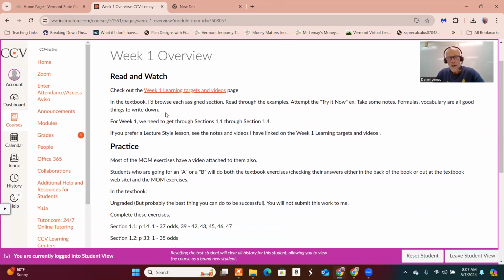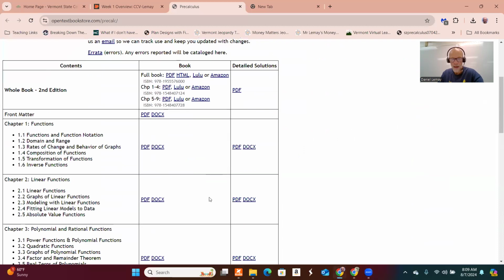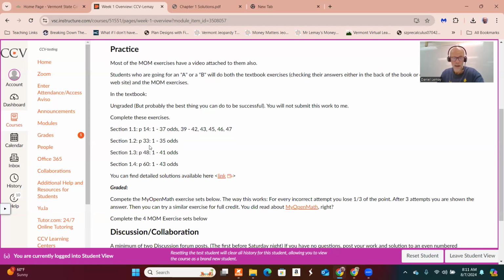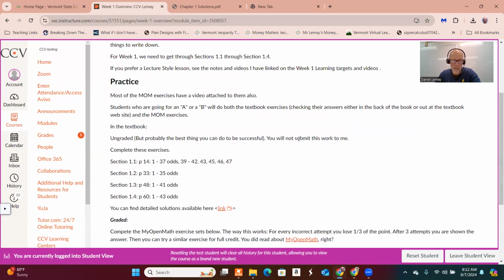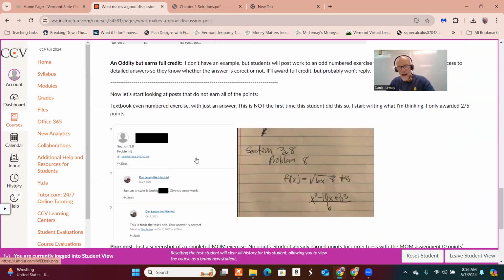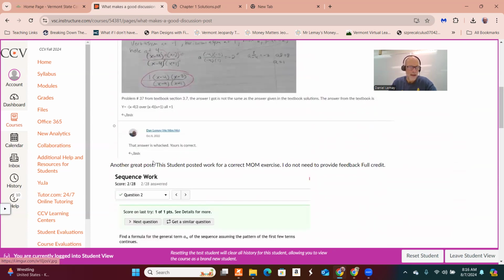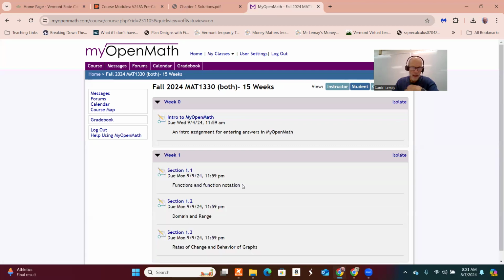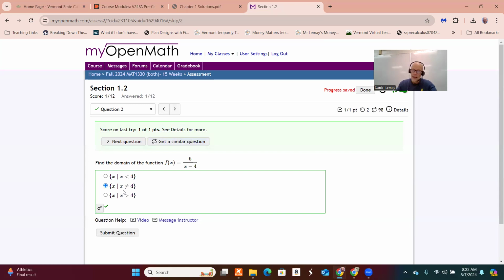What do I have to do each week?